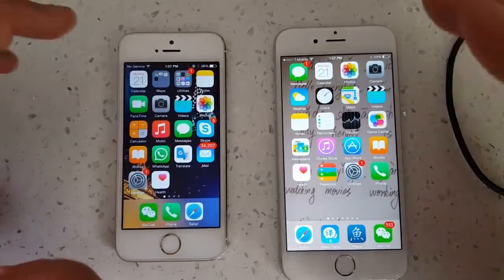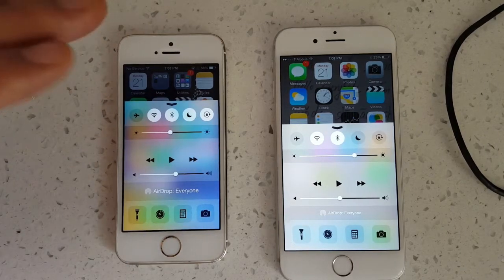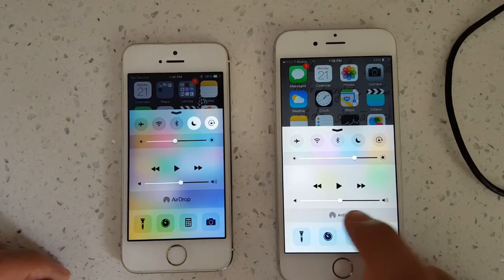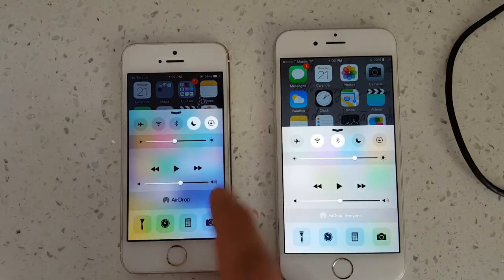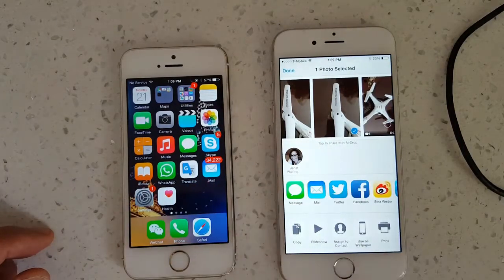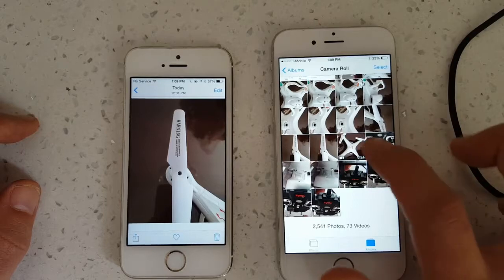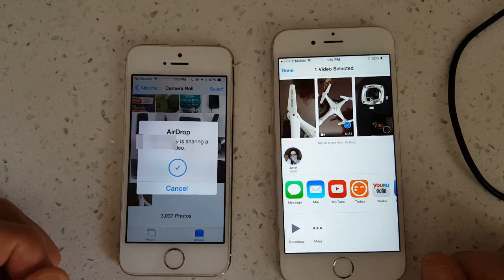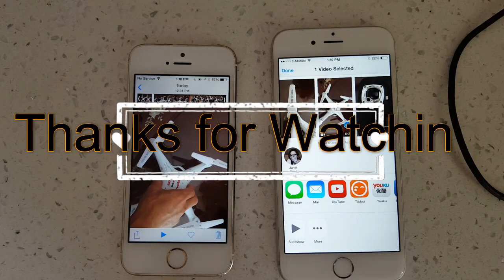ALL IPHONES / IPADS / IPODS: HOW TO USE AIRDROP (TRANSMIT PHOTOS, VIDEOS, ETC)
With AirDrop you can transfer / share photos, videos, websites, locations, contacts, etc with other Apple devices users. Of course all of you need to have Airdrop enabled.

Important note:
AirDrop comes preinstalled on:
- Iphone 5 and above (Iphone 4 and prior you need to jailbreak and have at least iOS7.
- iPad mini
 - iPad 4th generation or later
- iPod touch 5th generation or later

Note that Airdrop with automatically turn on Wifi direct and Bluetooth.